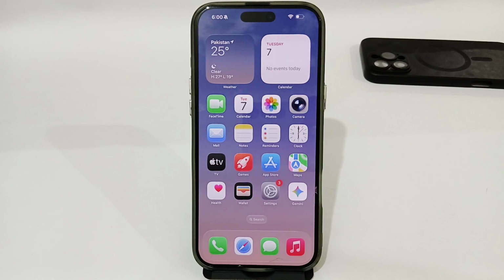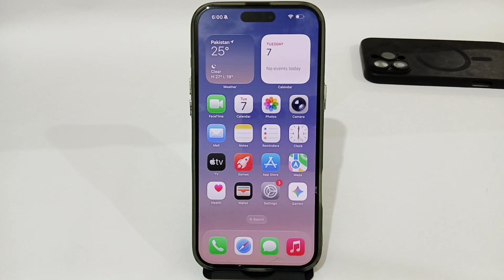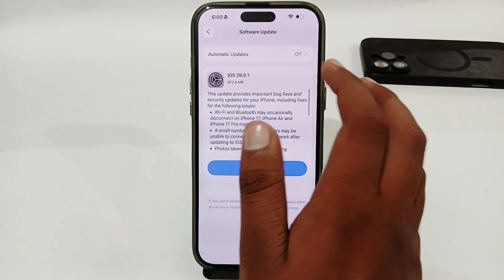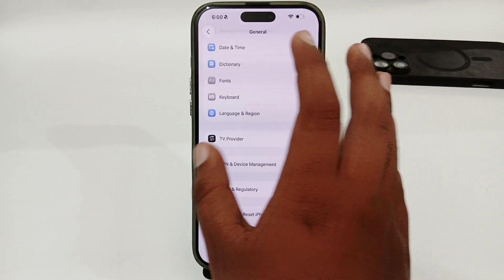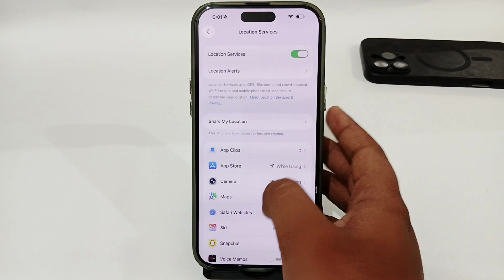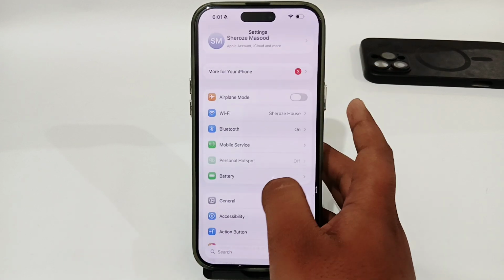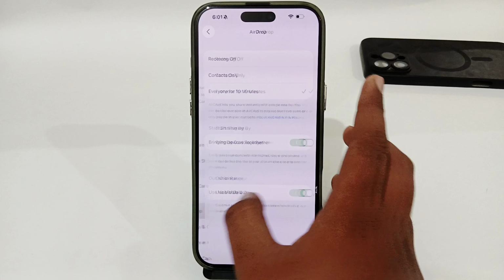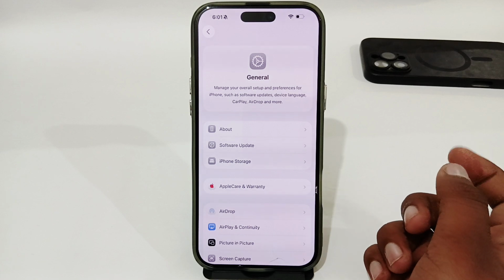How to Fix AirDrop “No People Found” Error in iOS 26 – Quick & Easy!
📄 YouTube Video Description:

Getting the “No People Found” error when trying to use AirDrop on your iPhone in iOS 26?
Don’t worry — this is a common issue with a few easy fixes.

In this video, I’ll show you exactly how to fix AirDrop when it’s not detecting nearby devices or contacts on iOS 26. These steps work for iPhone, iPad, and even Mac users trying to AirDrop between devices.

✅ What You’ll Learn in This Video:

Why AirDrop shows “No People Found”

How to enable everyone or contacts-only AirDrop

The new Proximity Sharing feature in iOS 26

Fixing AirDrop visibility and Bluetooth/Wi-Fi issues

How to reset AirDrop settings and permissions

🛠️ Quick Fixes Covered:

Turn Bluetooth and Wi-Fi OFF and ON

Make both devices AirDrop-visible

Bring devices physically close (iOS 26 requires proximity for Contact Posters)

Use “Everyone for 10 Minutes” setting

Restart both iPhones

Turn off personal hotspot

🕒 Timestamps:
00:00 - Intro
00:35 - Why “No People Found” appears
01:10 - Check Wi-Fi, Bluetooth, and AirDrop settings
02:00 - iOS 26’s new proximity sharing
02:45 - Fix AirDrop visibility and restrictions
03:30 - Still not working? Reset settings or restart

Would you like a YouTube Shorts version, voiceover script, or thumbnail text ideas for this one too?